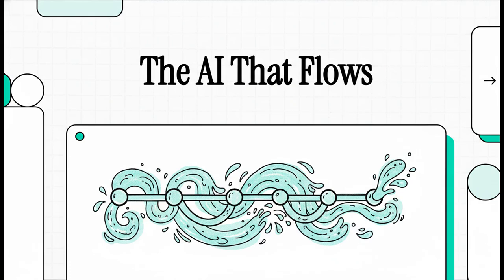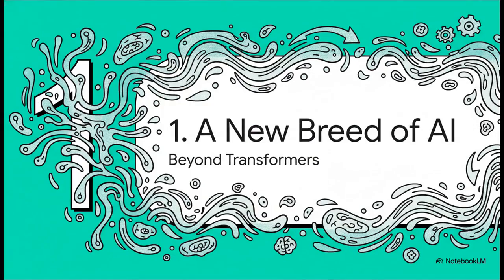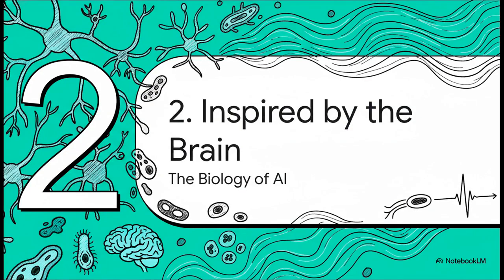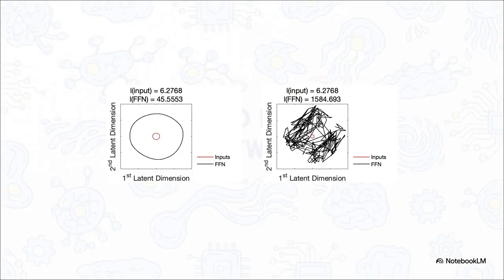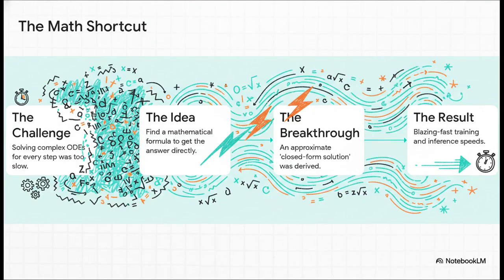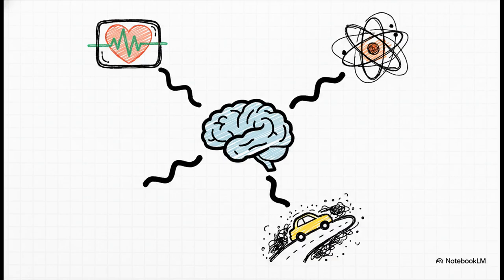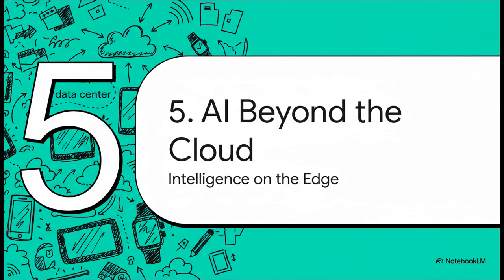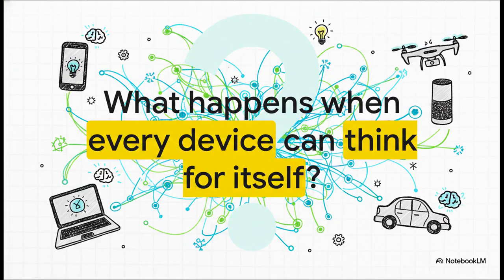LFM2 and the Evolution of Liquid Networks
The provided sources chronicle the evolution of liquid neural networks, starting from their inception as Liquid Time-Constant (LTC) networks designed at MIT to handle dynamic, irregularly sampled time-series data. Researchers later enhanced these systems by developing Closed-form Continuous-time (CfC) models and Liquid Structural State-Space Models (Liquid-S4), which significantly improved processing speed and memory efficiency.

Short, visual explainers on AI tools, GenAI, robots, and agent workflows.